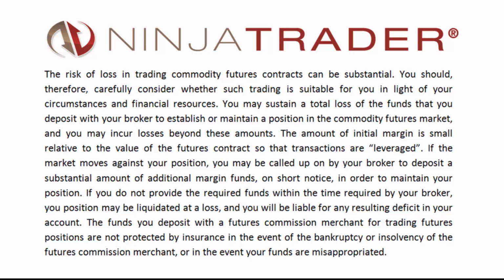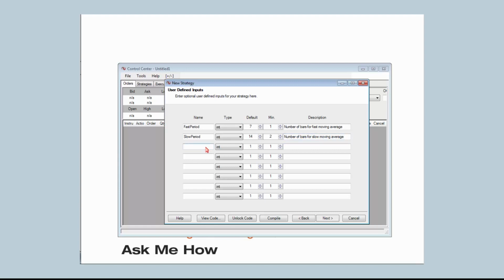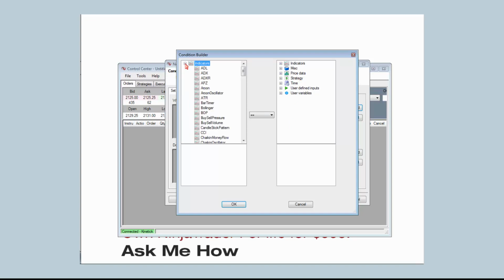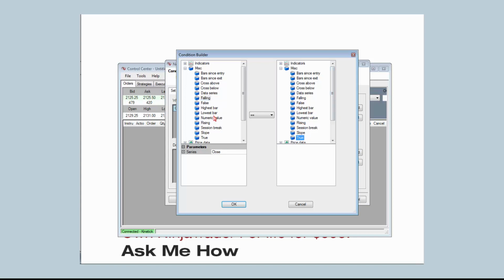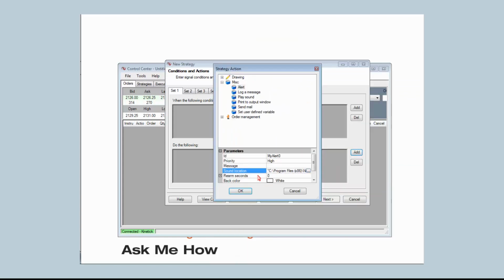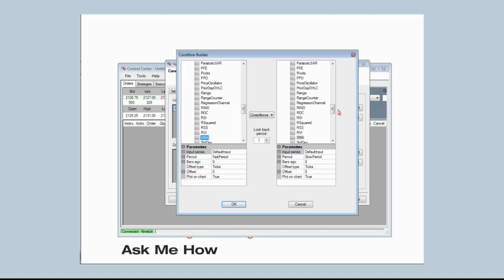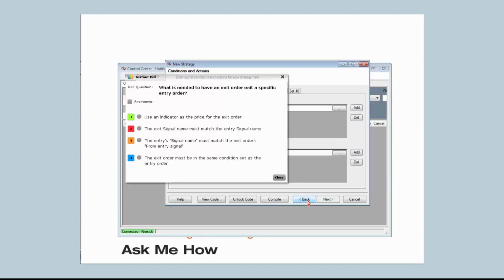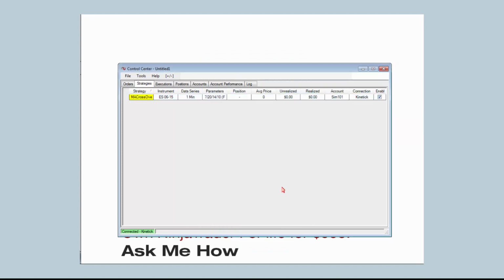Strategy Wizard 301 - NinjaTrader 7 Training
Understand the fundamentals of basic strategy creation by developing an actual strategy using the NinjaTrader Strategy Wizard.

3:23 Strategy Wizard Overview
7:14 User Defined Inputs
15:33 Conditions and Actions
41:31 Stops and Targets
53:05 Enabling Custom Strategy